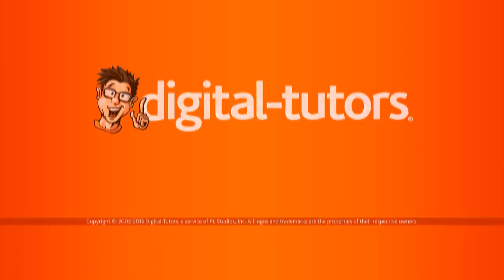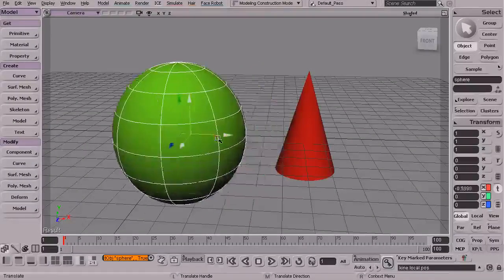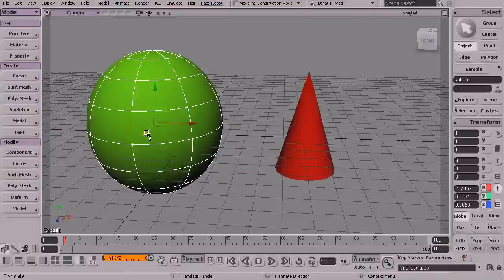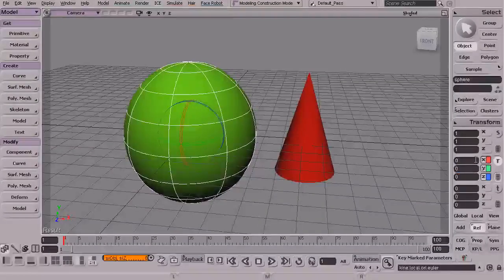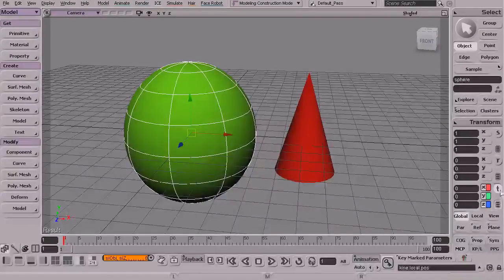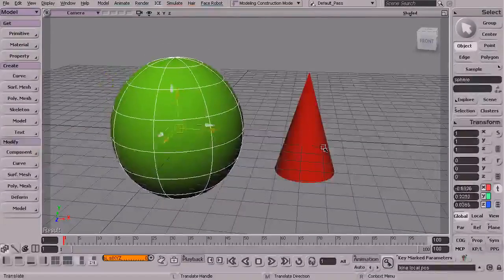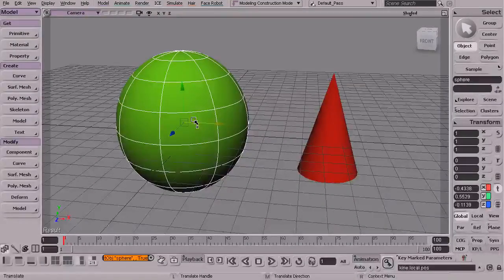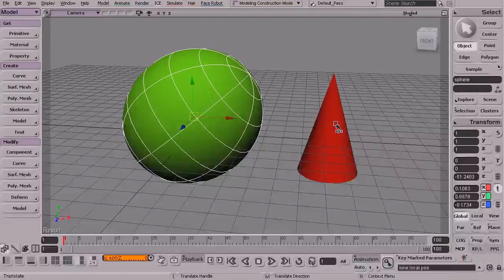07 Selecting and moving 3D objects